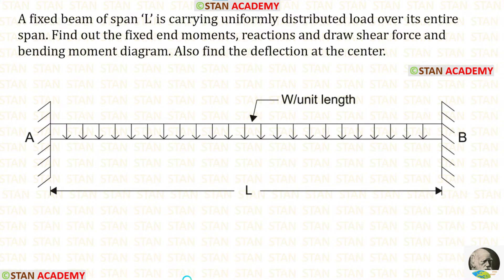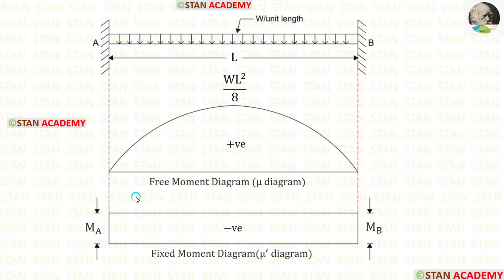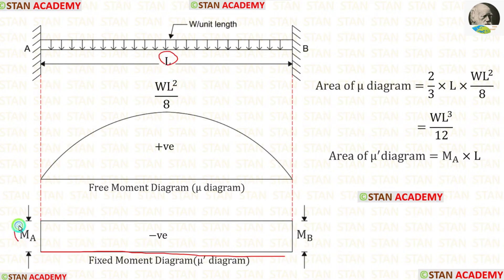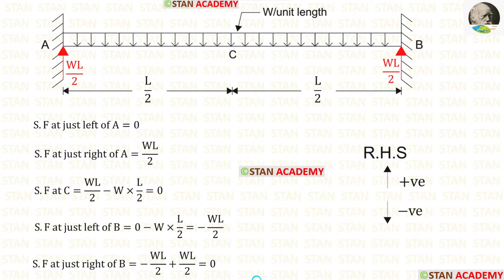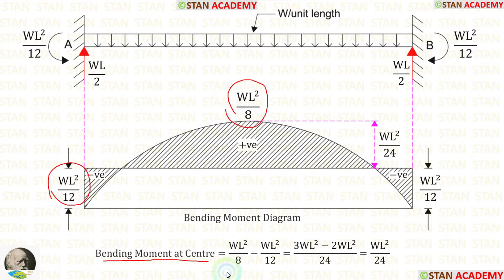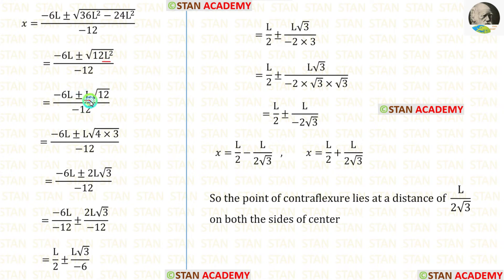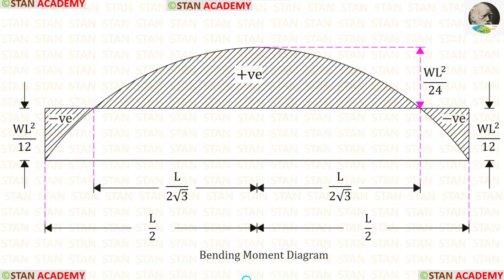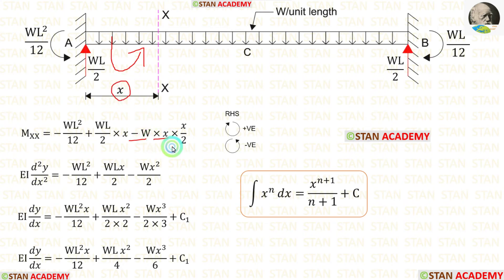Fixed Beam Carrying Uniformly Distributed Load ( UDL ) for the Whole Span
A fixed beam of span ‘L’ is carrying uniformly distributed load ( UDL ) over its entire span. Find out the fixed end moments, reactions and draw shear force and bending moment diagram. Also find the deflection at the center.